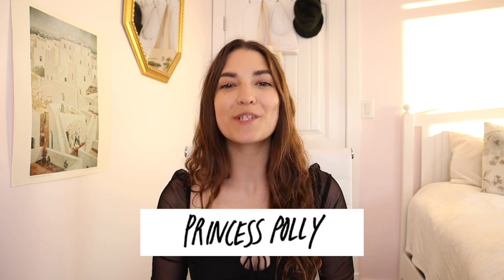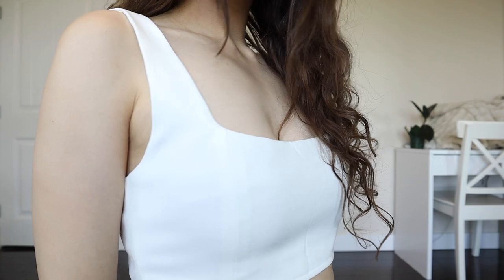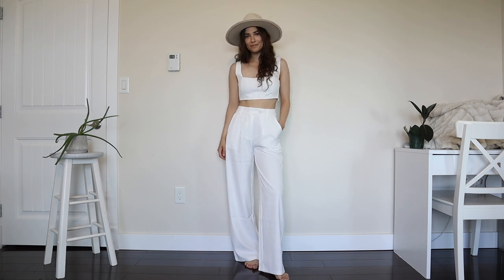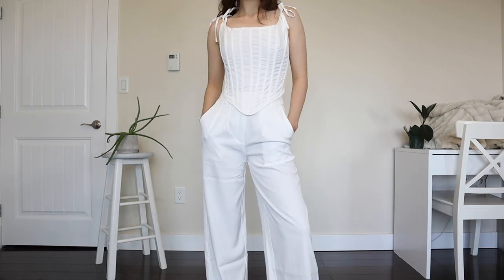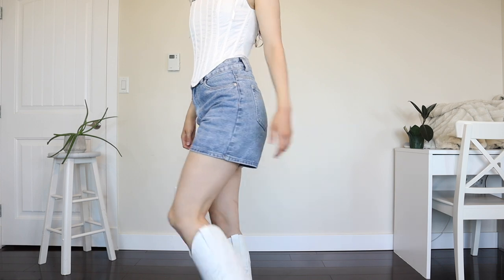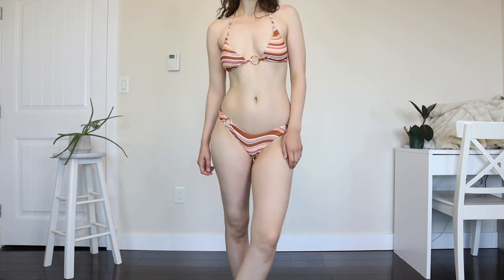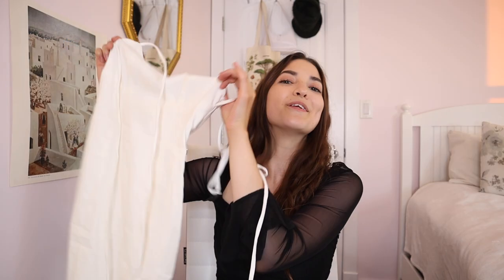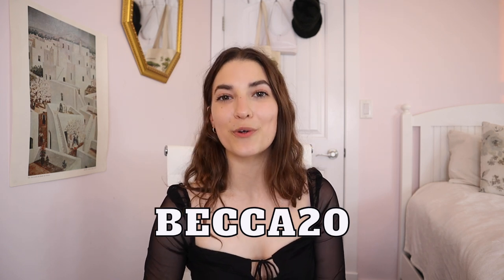Princess Polly Haul | SUMMER TRY-ON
Some Extra Info:
Free Standard Shipping (3-5 days) on
Canadian orders over $70 CAD*
*Orders over $150 CAD will have duties and
taxes payable at checkout - No surprises
at your door!
Princess Polly also offers AfterPay to
all CAN customers

Thank you so much to Princess Polly for sponsoring this video! I picked some cute summer pieces that I think are really versatile, and I love how they look. I try everything on so you have a good idea of the fit and the fabric. I also get some pieces I have been so excited to try like a corset and COWBOY BOOTS. I hope you like the video and let me know what piece was your favourite :)